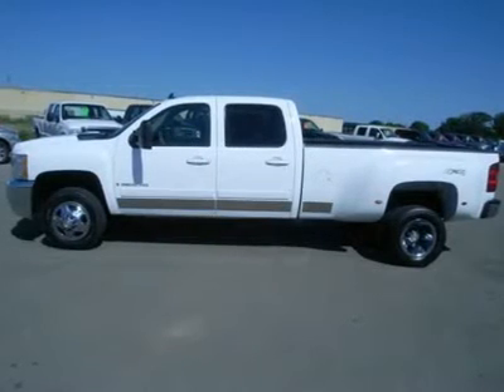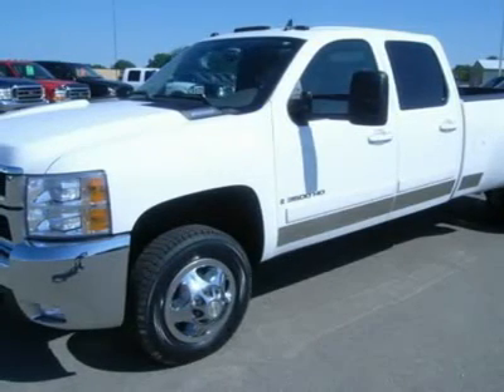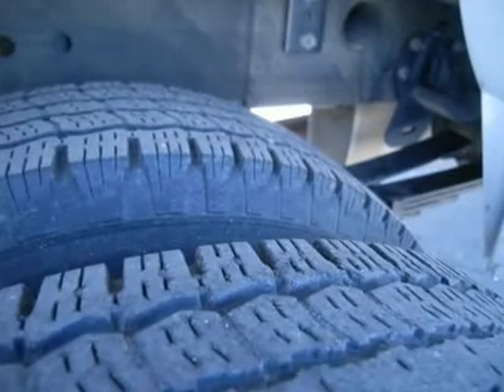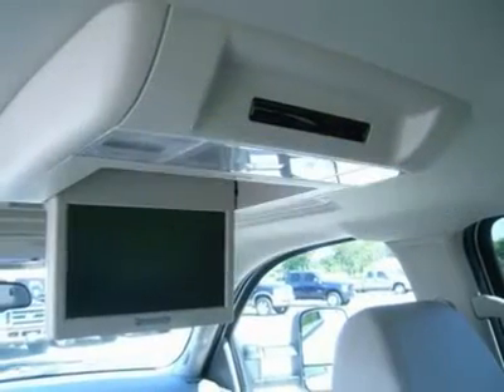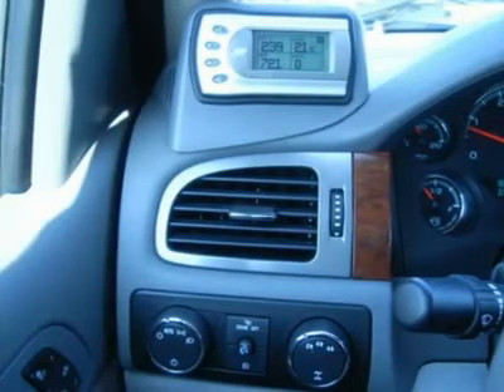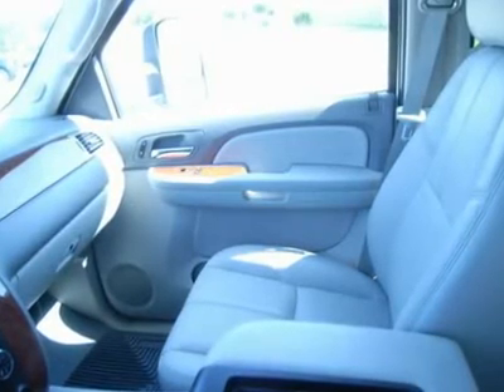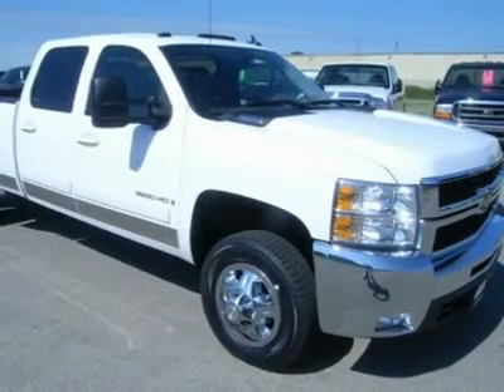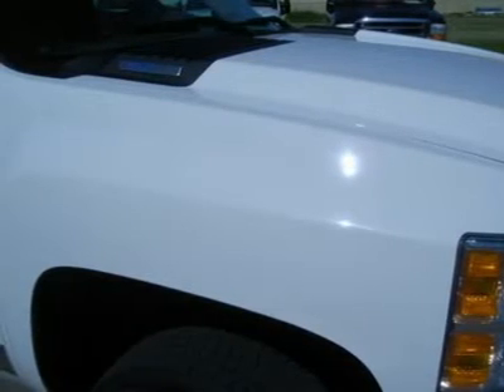2008 CHEVROLET SILVERADO 3500 Fond Du Lac, WI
2008 CHEVROLET SILVERADO 3500 Fond Du Lac, WI
Stock #17213

536 S. Seymour St.

6.6L DURAMAX DIESEL, LMM ENGINE, 365 HORSEPOWER HIGH OUTPUT MOTOR, LTZ PACKAGE 1LZ, ALLISON SIX SPEED TAP SHIFT AUTOMATIC TRANSMISSION, TURN DIAL 4X4 FOUR WHEEL DRIVE, NAVIGATION SYSTEM WITH NAV DISC INCLUDED, DUAL POWER HEATED GRAY LEATHER BUCKET SEATS, MEMORY DRIVERS SEAT, FULL FOUR DOOR CREW CAB, LONG BOX, DUAL REAR WHEEL DUALLY DRW, POWER SUNROOF, TV AND DVD ENTERTAINMENT SYSTEM TV/DVD, EDGE JUICE WITH ATTITUDE MONITOR, ONSTAR, XM SATELLITE RADIO CAPABILITIES, TOWING PACKAGE(RECEIVER HITCH, TRANSMISSION COOLER, & WIRING), 3.73 GEARS WITH LIMITED SLIP DIFFERENTIAL, TELESCOPIC TOW MIRRORS WITH BUILT IN DIRECTIONAL SIGNALS, INTEGRATED FACTORY ELECTRIC BRAKE CONTROLLER, SPRAY-IN BEDLINER, KEYLESS ENTRY WITH FACTORY REMOTE START, GENERAL GRABBER TR LT225/75 R17 TIRES, POWER PEDALS, CD PLAYER, BOSE SOUND SYSTEM, REAR AUDIO CONTROLS, REVERSE SENSORS, LOCKING TAILGATE, WOODGRAIN DASH AND DOOR TRIM, STAINLESS STEEL ROCKER PANELS, HOMELINK SYSTEM WITH THREE PROGRAMMABLE LIGHTING,SECURITY,GARAGE BUTTONS, CLEARANCE LIGHTS, FACTORY WHEEL SIMULATORS, MULTI-FUNCTION STEERING WHEEL, DRIVER INFORMATION CENTER, L.A.T.C.H. CHILD SAFETY SYSTEM, DUAL CLIMATE CONTROL, REAR DEFROST, COMPASS/TEMPERATURE REARVIEW MIRROR, TINTED WINDOWS, FOG LIGHTS, POLISHED ALUMINUM RIMS, AIR, CRUISE, TILT, POWER LOCKS, POWER WINDOWS, FACTORY BUMPER TO BUMPER WARRANTY UNTIL 36,000 MILES! FACTORY POWERTRAIN LIMITED WARRANTY UNTIL 100,000 MILES! THIS TRUCK IS ELIGIBLE FOR A 100,000 MILE EXTENDED PARTS AND SERVICE AGREEMENT! ONE OWNER! VERY CLEAN INSIDE AND OUT! RUNS AND DRIVES EXCELLENT! THIS IS ONE OF THE SHARPEST DURAMAX DUALLIE DIESELS WE HAVE ON THE LOT! MAKE YOUR MOVE BEFORE THIS FULLY LOADED TRUCK IS GONE! THE ONES WITH ALL THE OPTIONS ARE THE ONES THAT ALWAYS GO FIRST! MAKE YOUR MOVE BEFORE THIS ONE IS GONE! 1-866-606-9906. VIEW OUR COMPLETE INVENTORY OF OVER 350 TRUCKS AND SUV'S . ***If you are looking for financing Lenz Truck Center can help!  We have on the spot financing! Bad Credit or Good we will work with your 17 banks to get you approved and for a great rate! If you live far away or close to us we make it our promise to make sure you are a happy customer before, during, and after the sale! Lenz Truck Center has been in business and family owned for 20 years! With a new generation taking over we plan on making this the place you and your children buy their next vehicle! Lenz Truck Center is the countries fastest growing dealership!  Lenz Truck Center has grown from about a 40 vehicle inventory in 1999 to almost 400 today!  Our selection is unmatched in the industry with 100 Ford Superdutys to choose from! Over 100 Chevrolet Heavyduty Trucks including 75 Duramax Diesels! 85 Dodge diesels! Over 100 half ton and hard to find Suvs. All here in Fond du Lac, Wi!  All of our vehicles are Lenz Certified and ready to be delivered!  All prices are plus any applicable state taxes and fees.  We will do our best to keep all information current and accurate, however the dealership should be contacted for final pricing and availability.